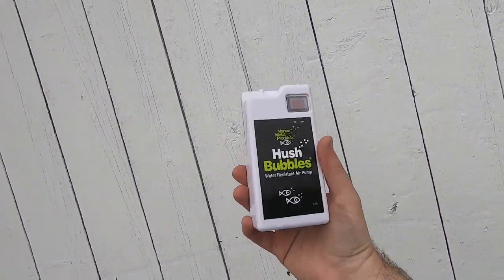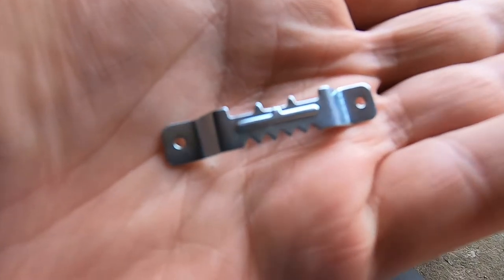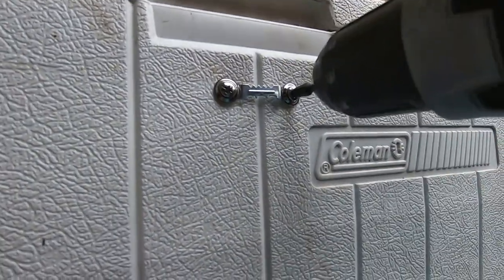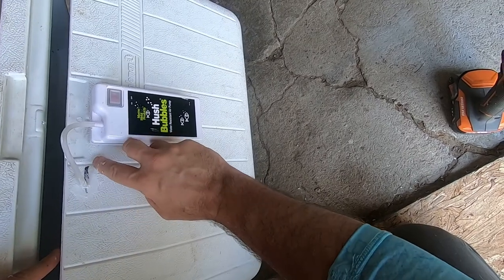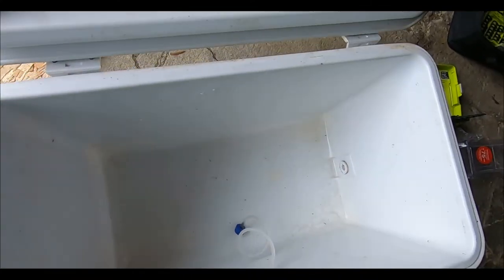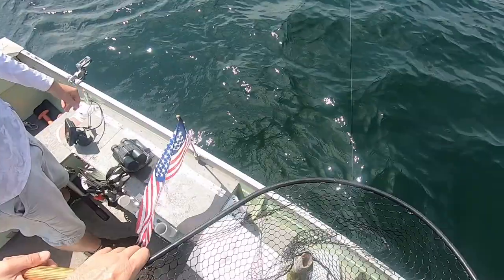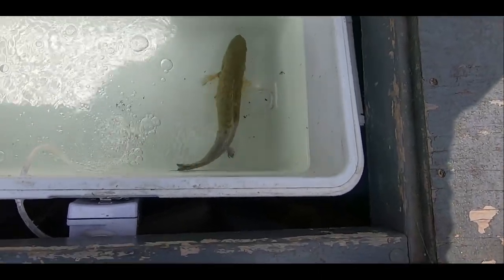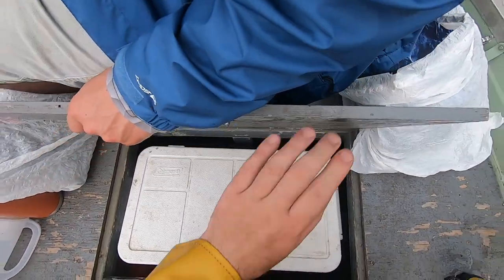EASY "DIY" BOAT LIVEWELL/Costs you less than $50.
In this video, I'll show you a super easy step by step process on how to make a homemade DIY Livewell for under $50. Then catching a fish and putting the new livewell to use on my boat. Works great! Super Easy!